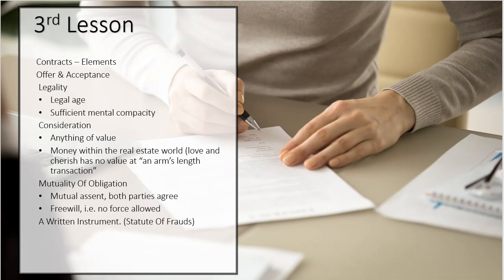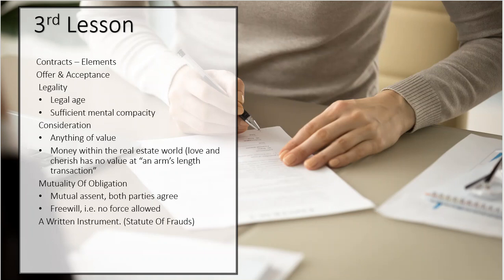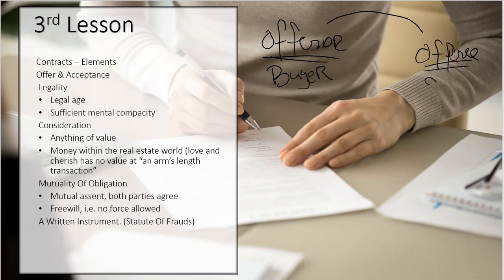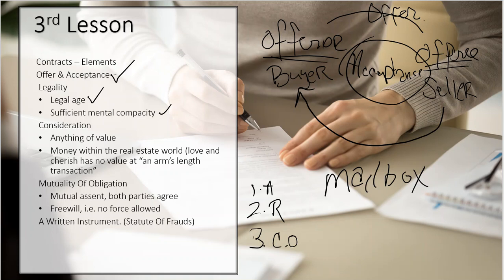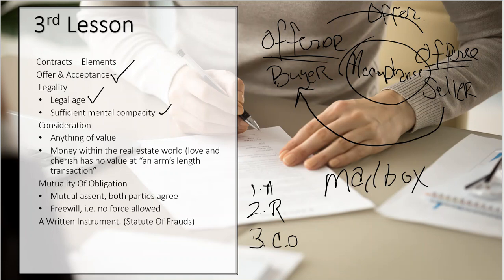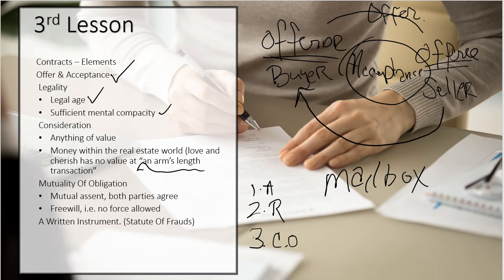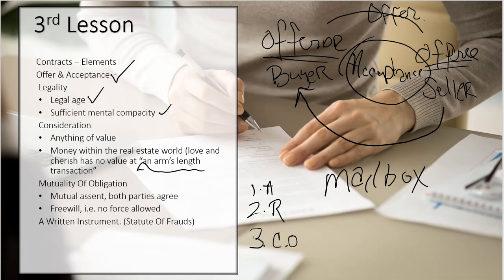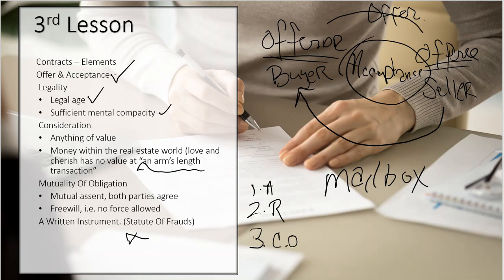30 Hour Post Licensing Course